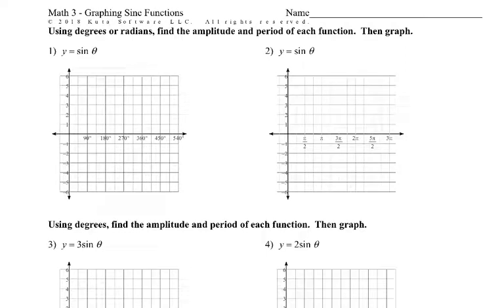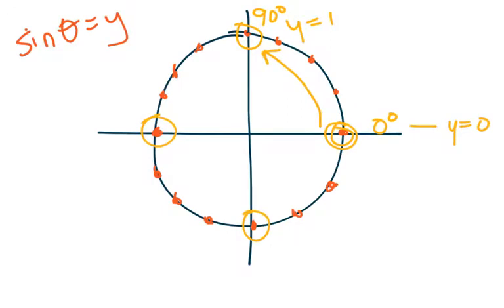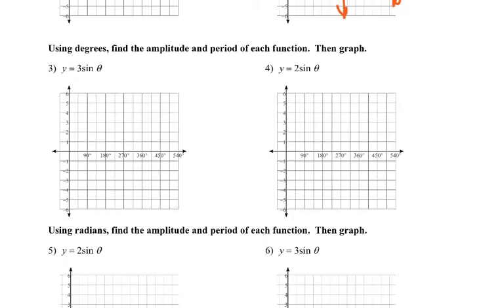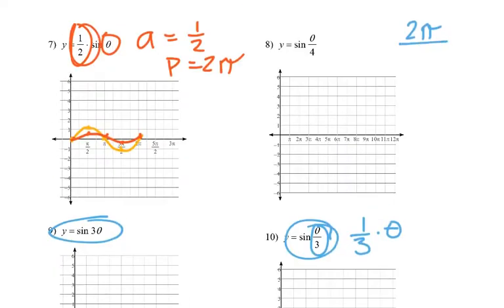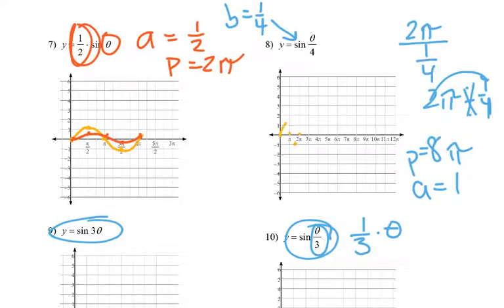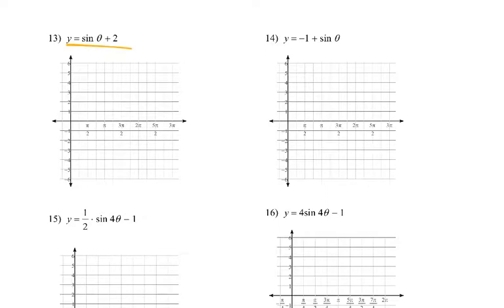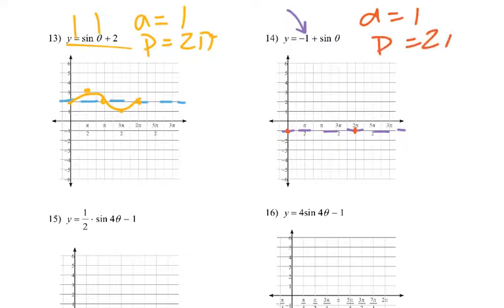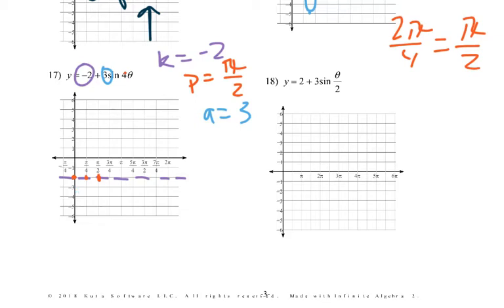Math 3 Graphing Sine Functions